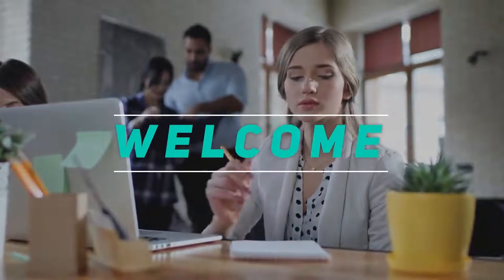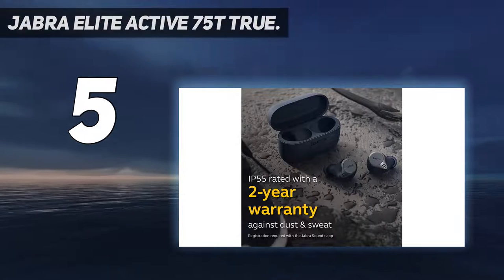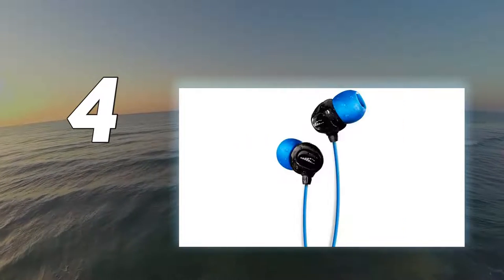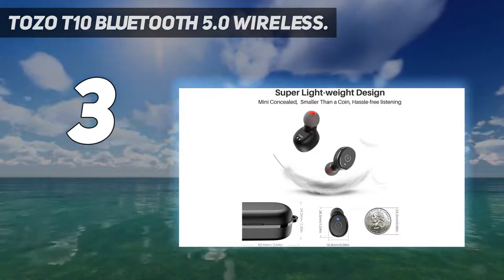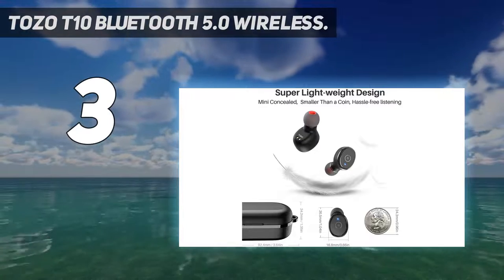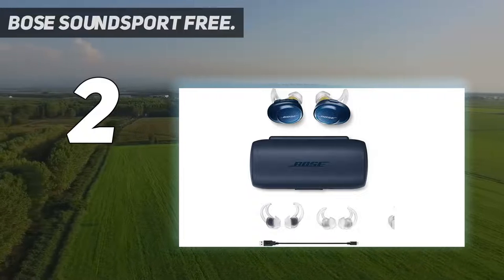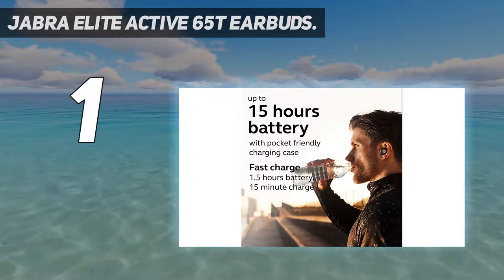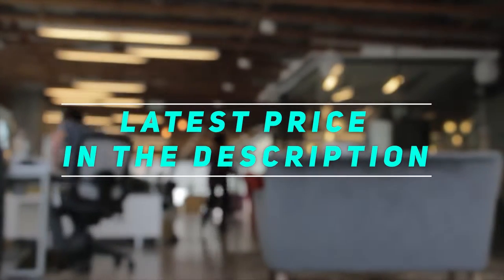Top 5 Best Swimming Headphones in 2023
► Here is the Updated Prices of Top 5 Best Swimming Headphones in 2022!
1. Jabra Elite Active 65t Earbuds

2. Bose SoundSport Free

3. H2O Audio 100% Waterproof

4. TOZO T10 Bluetooth 5.0 Wireless

5. Jabra Elite Active 75t True